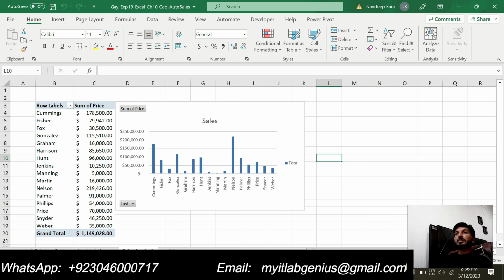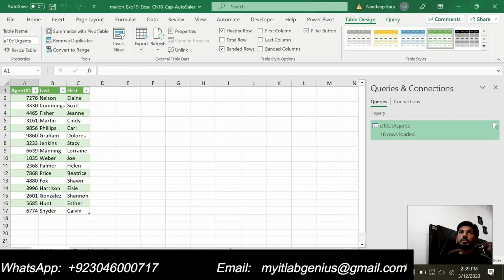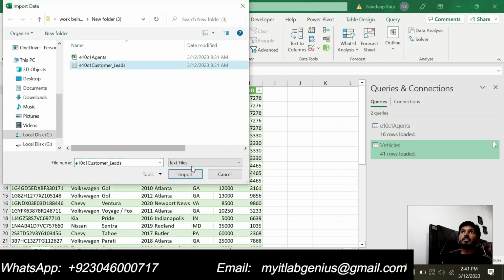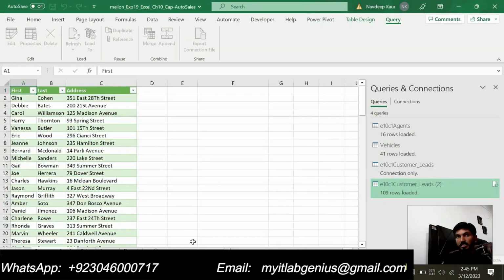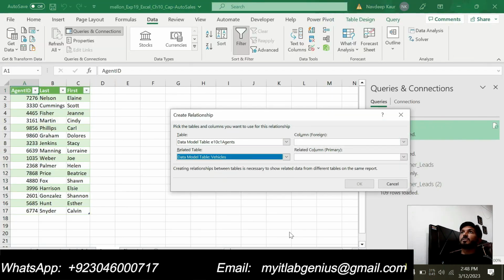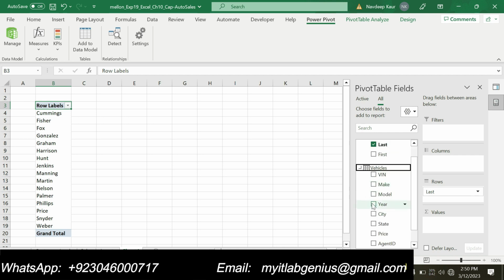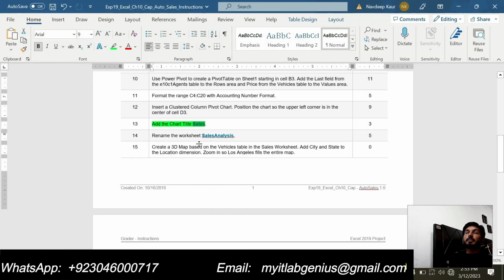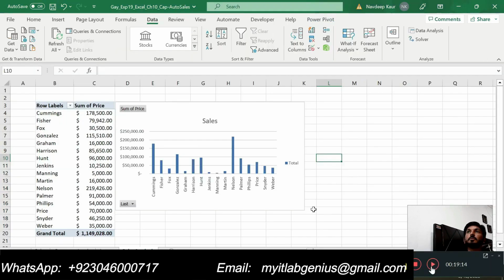Exp19_Excel_Ch10_Cap_Auto_Sales | Excel Chapter 10 Capstone - Auto Sales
Exp19 Excel Ch10 Cap Auto Sales
Excel Chapter 10 Capstone - Auto Sales